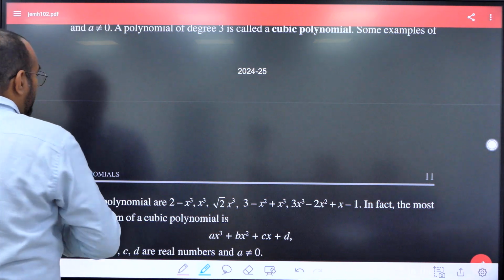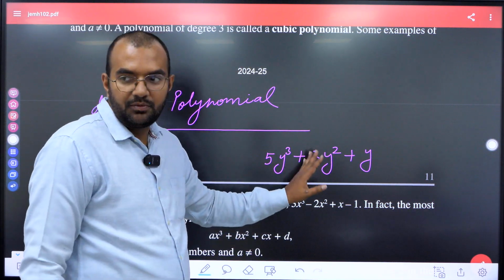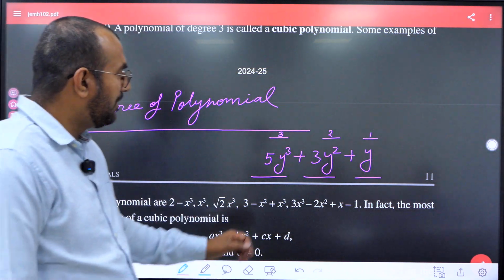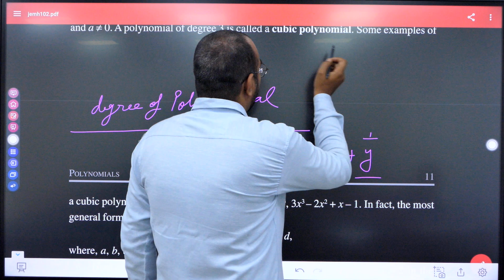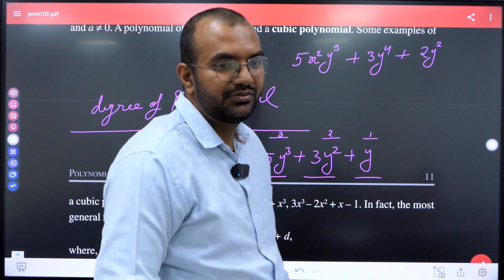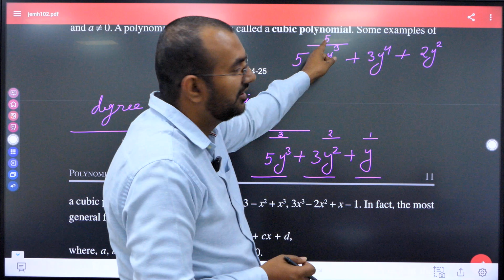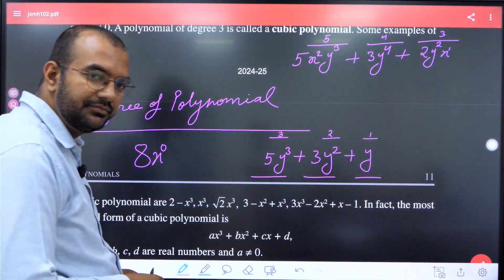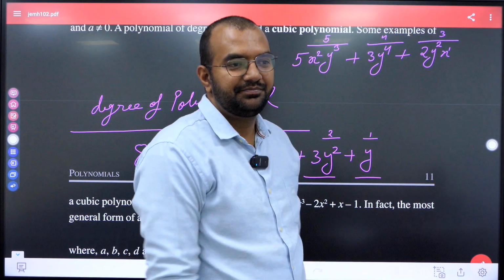What is Degree of the Polynomials | Class 10th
APESys Tutorial, Dwarka Nagar Colony, Bharlai, Tarna By Pass,
Shivpur, Varanasi- 221003 (U.P.)

Thanks,
Regards
APESys®